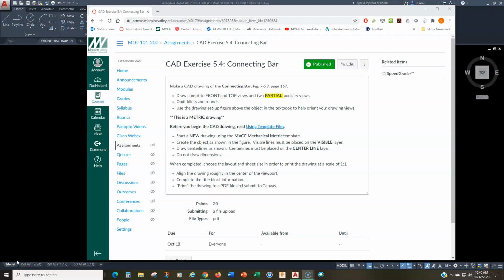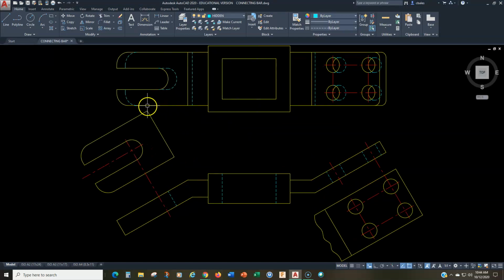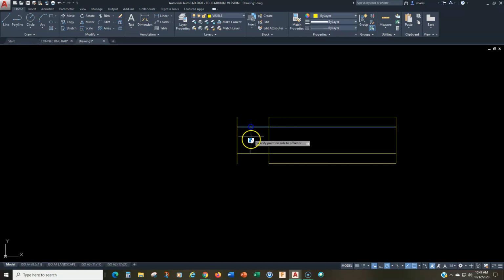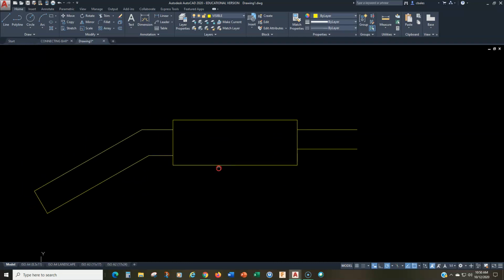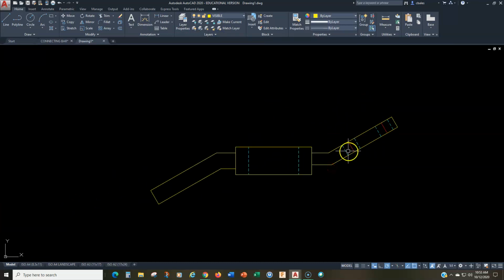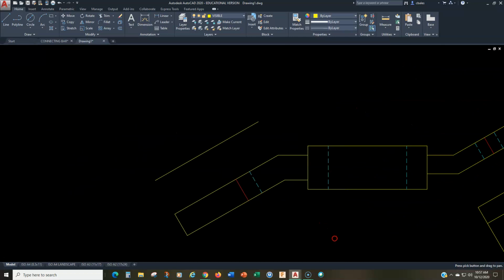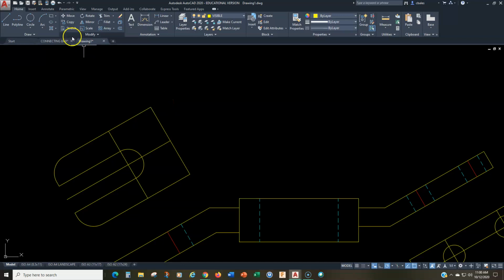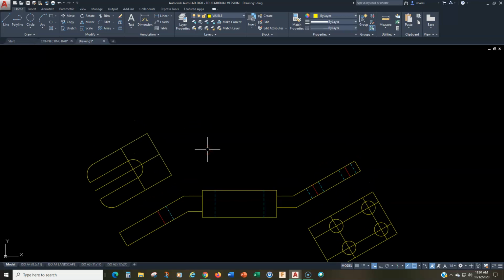Connecting Bar Demo Part 1